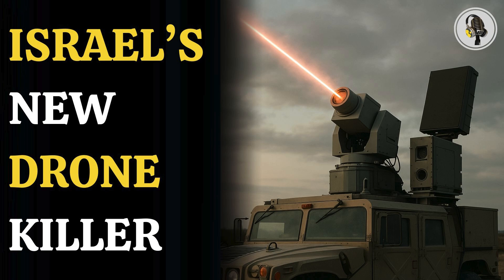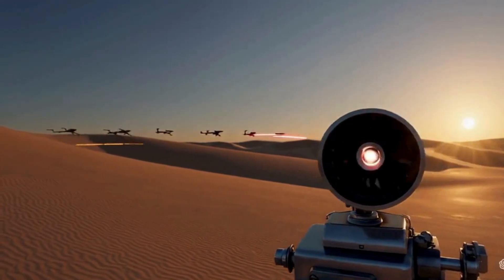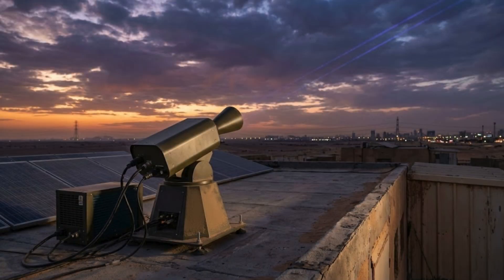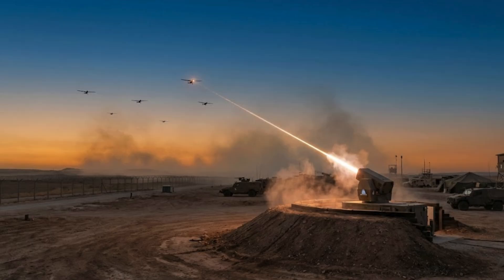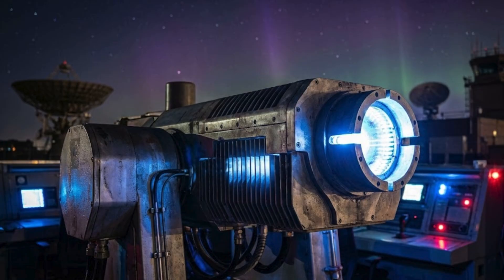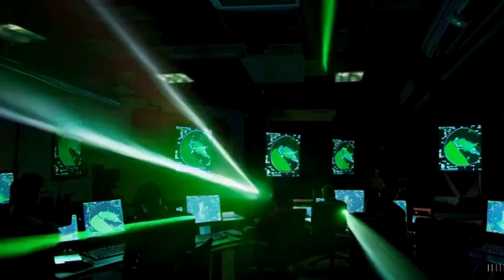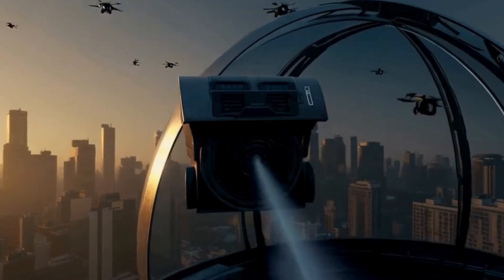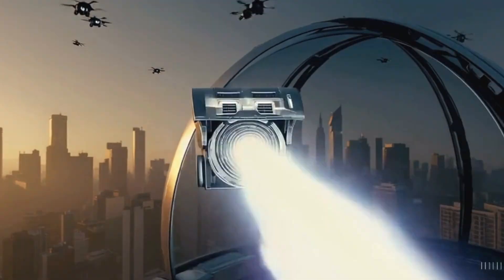Iron Beam Lite: Israel’s New Drone-Killing Laser | WION Podcast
Israel’s Iron Beam Lite is emerging as a breakthrough in modern air defence, offering fast, precise and low-cost protection against small drones and swarms. This compact 10 kW laser system brings mobility to the battlefield, allowing Israel’s frontline forces to respond instantly to low-altitude threats. Built by RAFAEL, the system can destroy multiple UAVs within seconds using pinpoint laser energy. Its near-zero cost per shot and unlimited magazine make it a powerful answer to cheap, rapidly evolving drone warfare. As Israel prepares to deploy its full-scale Iron Beam, the Lite version is set to become a crucial shield for troops and critical sites.